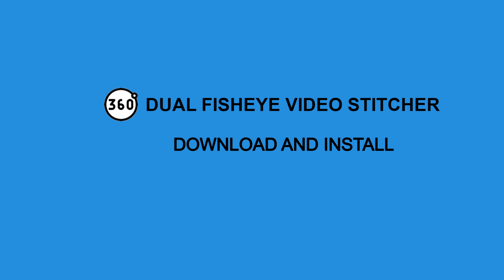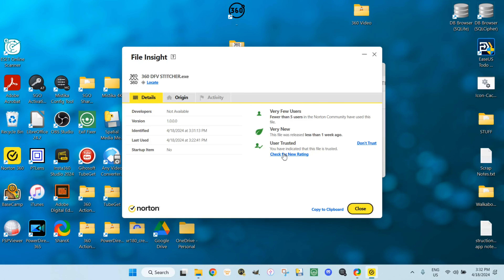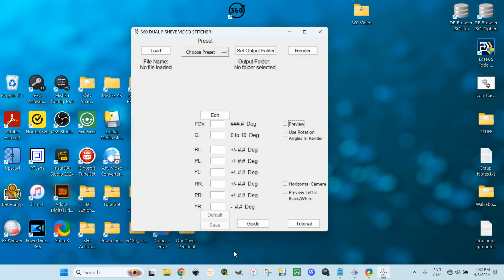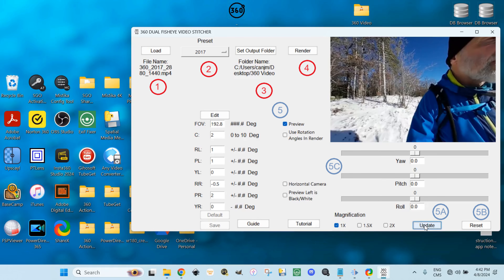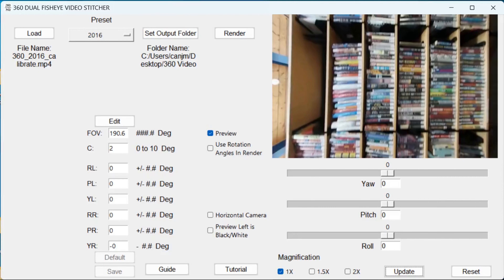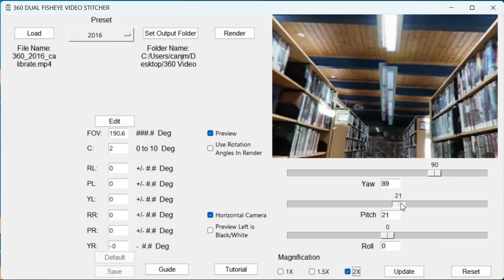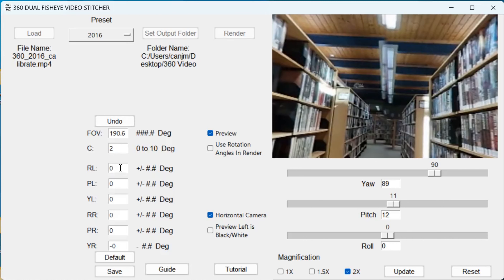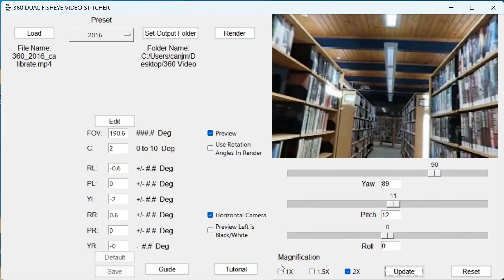360 Dual Fisheye Video Stitcher - Demo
The 360 Dual Fisheye Video Stitcher is able to stitch any dual fisheye video or any resolution provided it is 2:1 aspect ratio and side by side.